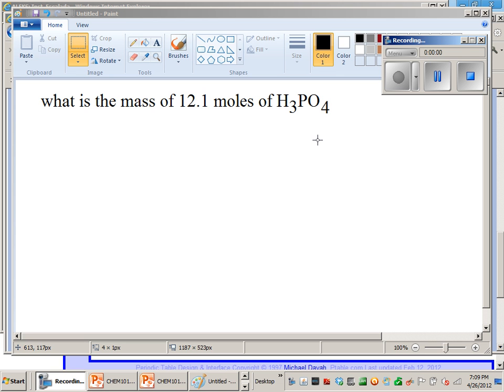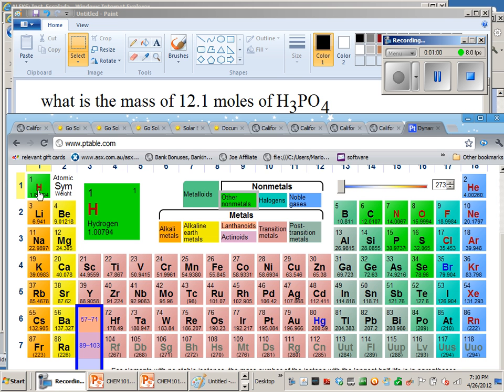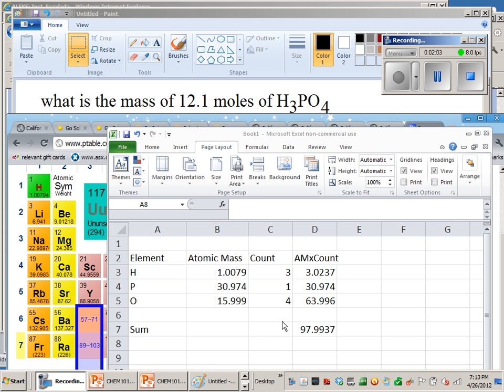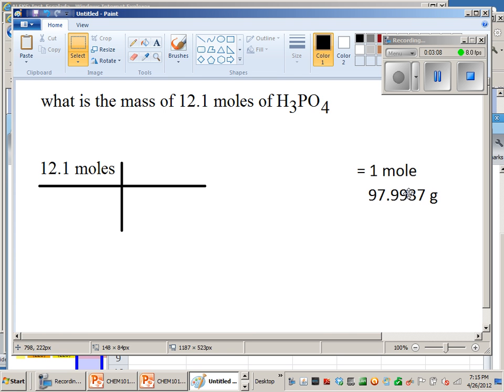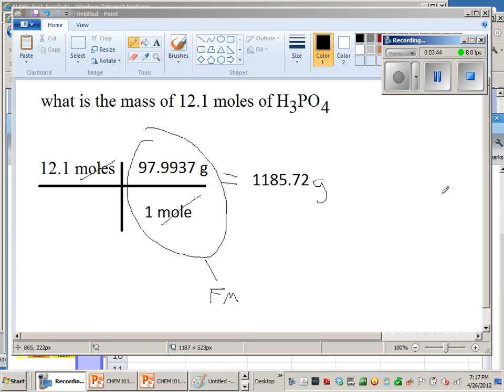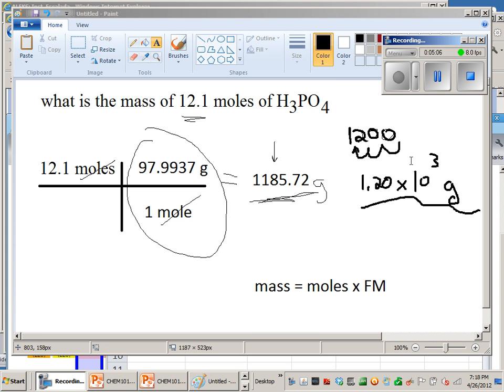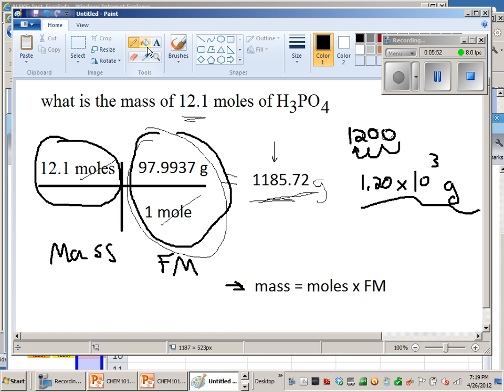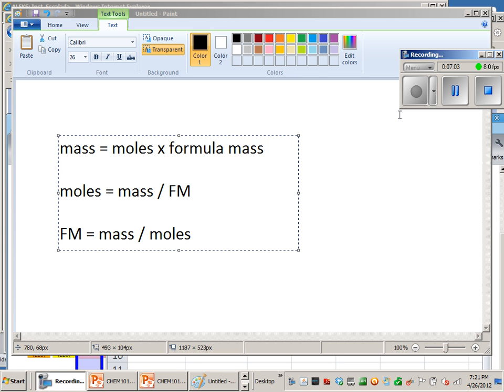Mass, moles, formula mass.avi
How to converm mass to moles using formula mass. How to calculate formula mass.